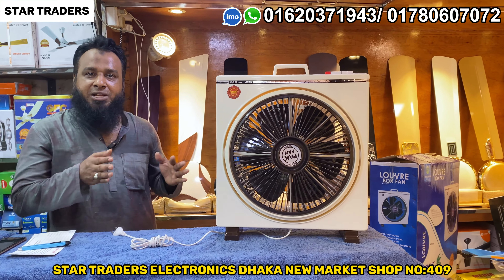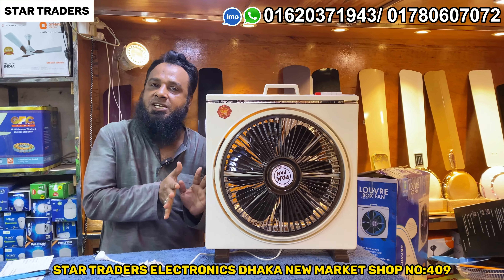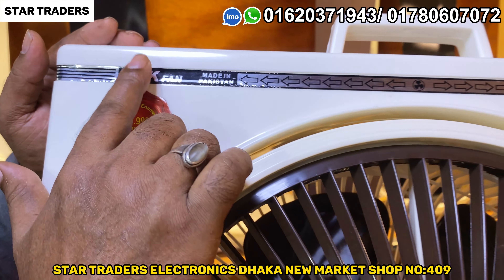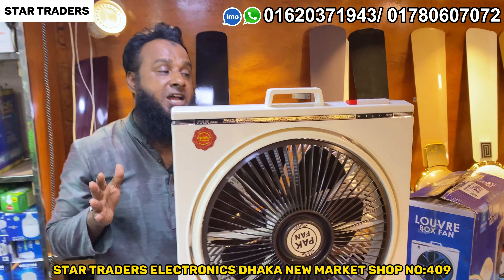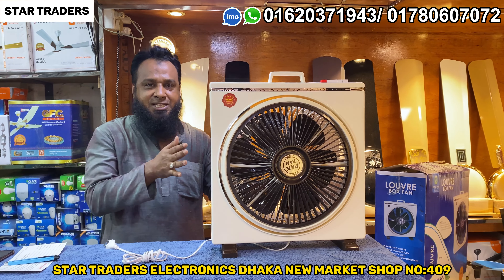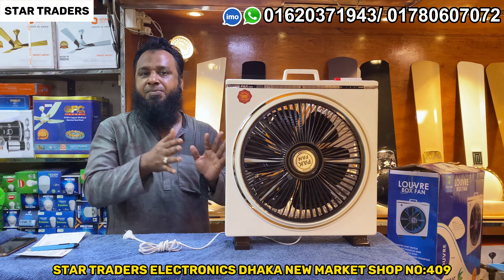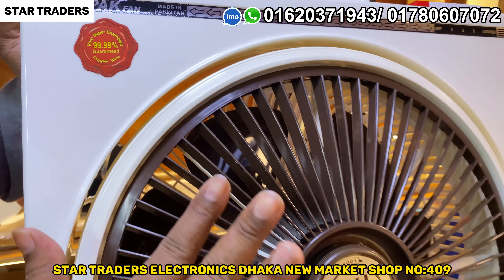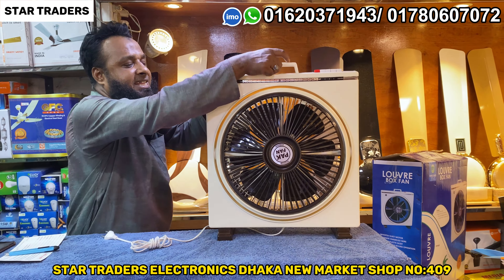অরিজনাল পাকিস্তানি পাক বক্স ফ্যান কিনুন🤩| Box fan price in bangladesh | Pak louver box fan price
Adress: Star Traders Electronics Dhaka New Market Shop No 409

The Pak Louver Box Fan is a type of fan that is designed to provide efficient and powerful air circulation in a room or space. Here are some key features and descriptions of the Pak Louver Box Fan:

1. Louver Design: The fan is equipped with louvered vents that help to direct and distribute airflow effectively throughout the room. The louver design helps to control the direction of the air, allowing you to customize the airflow according to your preference.

2. Box Fan Style: The Pak Louver Box Fan is typically designed in a box-shaped configuration, which allows for easy placement on the floor, table, or any flat surface. This style of fan is known for its compact size and portability.

3. Powerful Motor: The fan is powered by a high-performance motor that generates strong airflow to quickly cool down a room. The motor is designed to be energy-efficient while providing reliable and consistent performance.

4. Multiple Speed Settings: The Pak Louver Box Fan usually comes with multiple speed settings that allow you to adjust the fan's intensity based on your cooling needs. This feature provides flexibility and control over the airflow output.

5. Quiet Operation: Despite its powerful motor, the Pak Louver Box Fan is designed to operate quietly, making it suitable for use in bedrooms, offices, or other quiet spaces where noise levels need to be minimized.

6. Portable and Lightweight: The fan is lightweight and portable, making it easy to move around from one room to another. Its compact size also makes it ideal for use in small spaces or areas with limited floor space.

Overall, the Pak Louver Box Fan is a versatile and efficient cooling solution that combines powerful performance with user-friendly features such as louvered vents, multiple speed settings, and quiet operation.